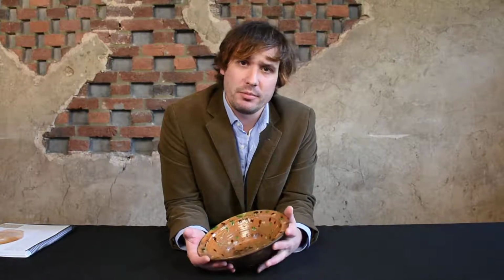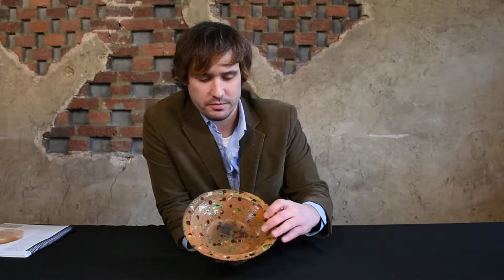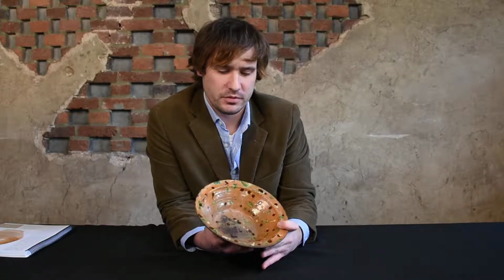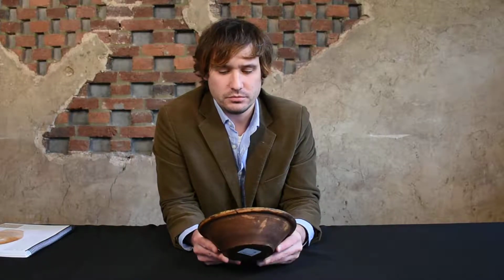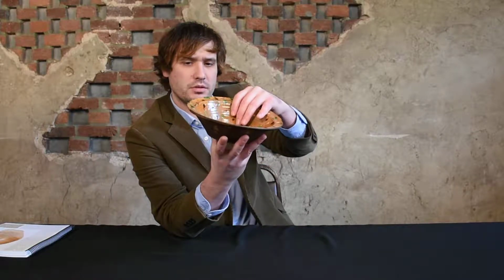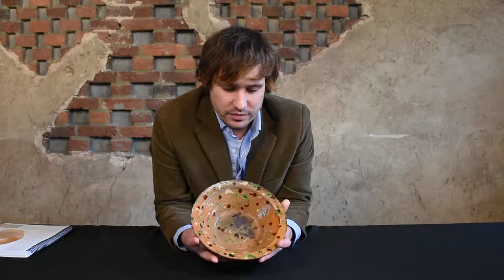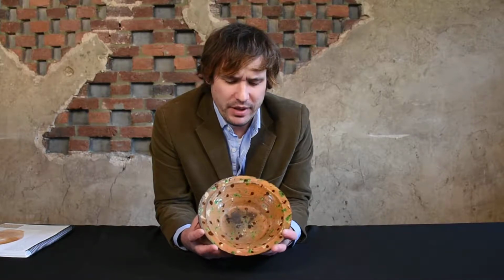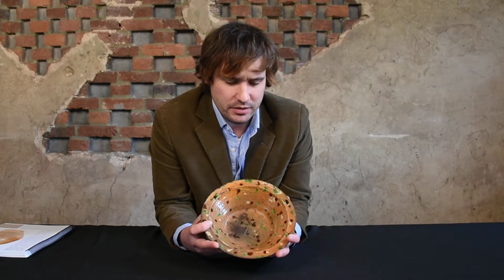Solomon Loy, Alamance County, NC Redware Bowl, circa 1825-40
Mark discusses a fantastic example of Southern slipware--an earthenware bowl by the master potter, Solomon Loy, of Alamance County, North Carolina. It will be sold as part of our November 3, 2018 auction of American stoneware & redware pottery.